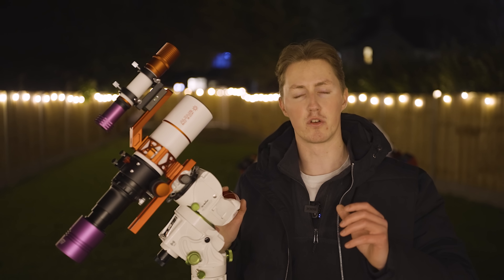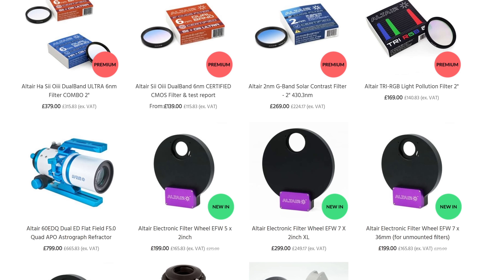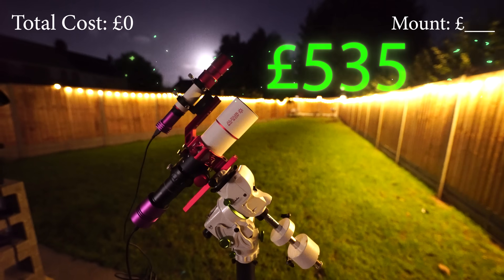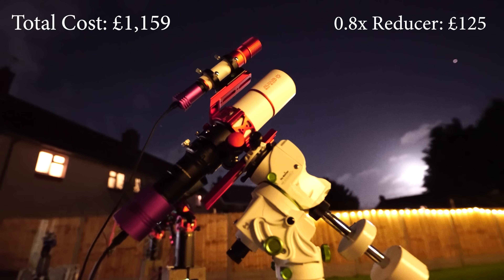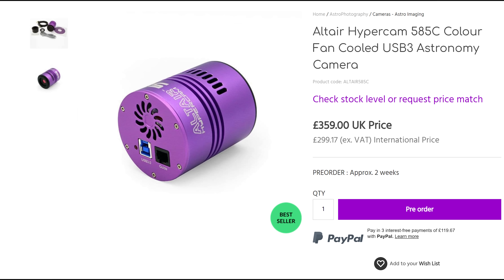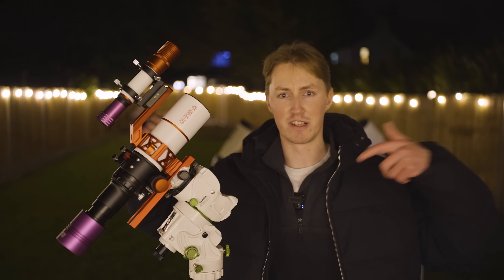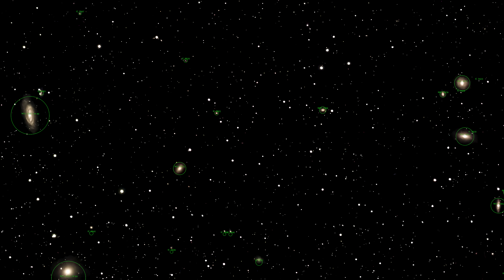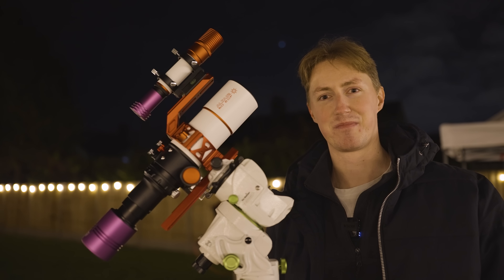What YOU can SEE with a NEW £2000 Telescope setup?! 🔭🌟😁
for all of the items featured in todays video! :)

0:00 Intro
0:18 Who are Altair Astro?
1:57 Total cost of equipment
6:33 Images
8:18 Conclusion

Right to repair
Steve Pecket
Sean Fullard
Santiago Perez-Cacho
Regan A
Amirul Aqil
Miguel Mimbela
Guy W
Steven Becker
Danny Meijer
James White
clatu4225
Craig
LND
Collin Straka
Chris A
tdwatts
Shane O'C
Bailey
Reverend JT
David
Jason Astro
m1thumb
Simeon Bates
Cokémon 👏
Monish .M
Zigazig aah
Michael Pollack
Bruno R
Francis Gilbert McJaynes 🌟🌟🌟
TheBrit85
Abhinav A
Darren V
Jeyantony
Girhardt367
Ben Chance
esw999777
Unexpectedbooks
Romeus33
Junkly1137
wacharnaco
b.b4852
lilmissjoodypoody
Henri Frick
Brian
Deyan
Lakme
Nandan
Finn Parry
Cassidy Black
Mundos Possiveis
Lupercal
Huaidong Gu
Jake Habib
Deedee Raj
Utz Utz Uki
Kalpesh Shirudkar
fragilespecs
Baishnavi Prasad
rirareve
Ryan Gudonis
The Gentleman Santa
Matt Woodruff
Rob Michael
Mark Seveland
Cory Crispell
Jacob Jones
Edin FifiÄ‡
Oliver Wieting
A M K
Davi Laurindo
AjK
Ann Daniels
Spectator of the Battle of Two-colored Outer Flags
Luke Alner
Luke Simms
MadMarius
Steven Williams
Pedro Encinas
Lucy
Gary Lines
rayan de braekeleer
sky
Chaz
Innocuous
Rivederci
Luis Barbosa
Cim Bianca
Midnighter
Annika Reid
Will R
Kassim
Gavin Silver
NATHAN MAYER
Dan oudkrei
Patryk M
Vallek
Boundary conditions
David Littlejohn
Eugene Moreau
70Navigator
Craig tonge
No copyright template
Rishi Kumar
JunoWunno
Jon Bear
Dannyzs
Mihail BFC
Jeffery Duckworth
Johannes Fransen
ADHDaantje
Cherri
Daniel Richardson
Green Blue
Tyler King
Milos🌟
Ray Long
Sean Fullard
Nimrod Srebnitskiy
Frank Cianciolo
Grey
Mikel
Paul
Harry Fryer
Matt
Max Lyons
Matt McLean
Marty
Cryptomike365
Andy+kidz
pharbman
Emmanuel Estrada
Matt A
Joel Mcmanis
stischer47
DailyDose
David Littlejohn
Dannyzs
Andrea Salomon
Todd G
Vanja Stec
Hal Turner
Jt Eilerman
Greg Smith
JGDenver
Gwin016
Seamus
David Battle
Anastasia Beaverhausen
Northern Oracle
Sasman 1964
Matt A
Radko Páleš
Melissa Allin
Andrey Mikheev
Hugo Flores
Greg Hughes
Shaun Underwood
David Willis
Gary
Mulders Channel
Chris
Bike is life
Tyler King
Mike Tyley
DNV
Simon Hodson
Anthony Dehusson
Drew Pletcher
Hardik inc
Jesper Sörman
Marc Collins
Rob Allen
Pavlos Vlastaridis
Jonas Van
colin higgins
Marcus Kriter
Jeff Winterbourne
Chris
Karen Smith
Pangolines club
Kalpesh
Mick
Isa AlGhazi
Michael Paetzold
Alitahir
NotaThang
Randomemana
Omega Bourbon
TOM GARTMAN
Grassi2000
Carl Anders Sponberg
Scott Davies
Anupam
Dean Schwickerath